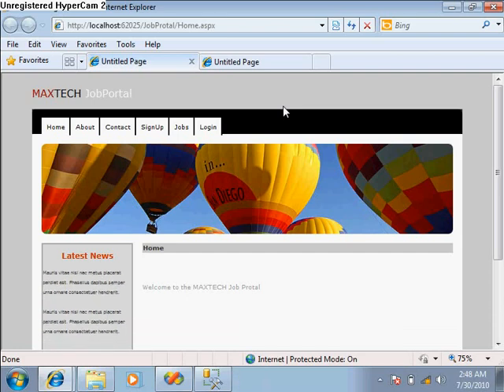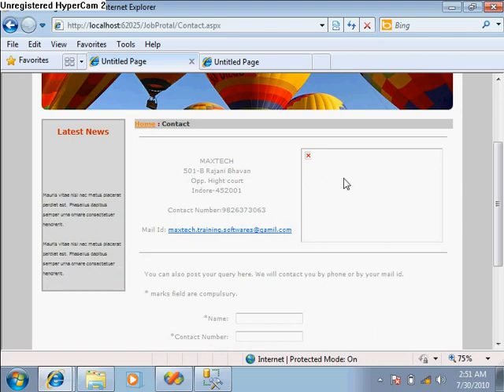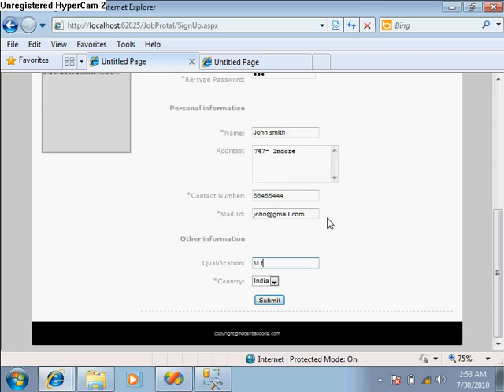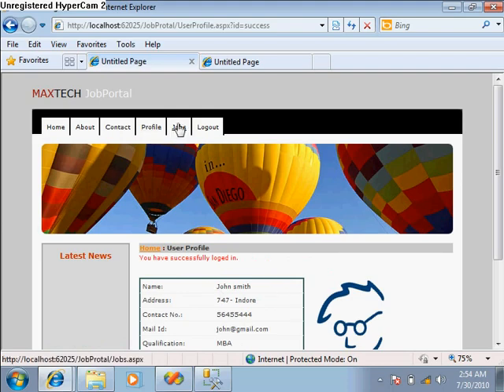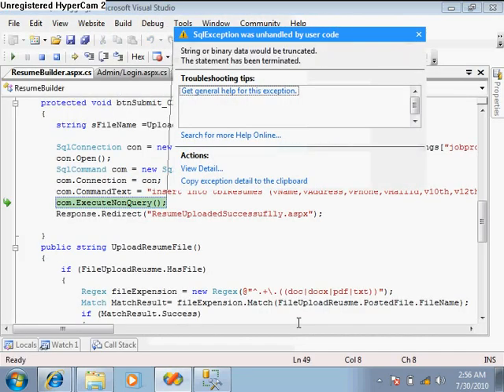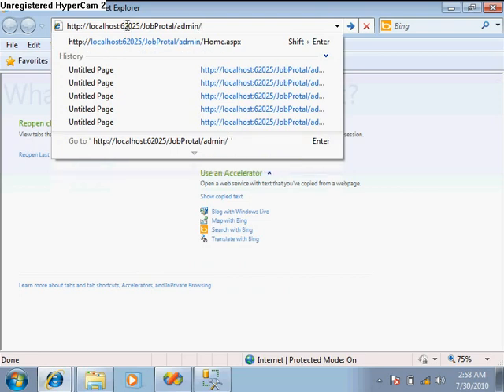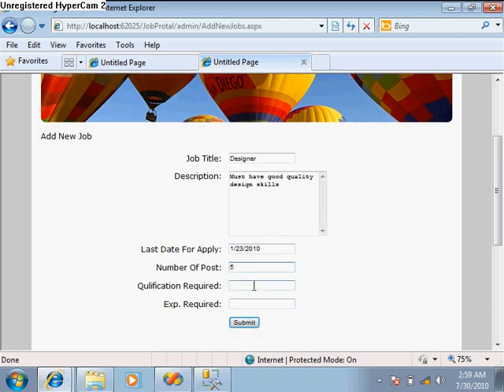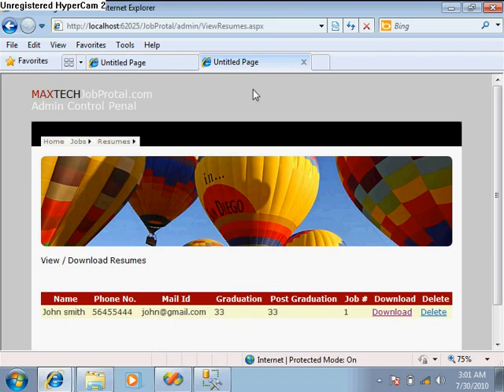1. ASP.net project : Job Portal Part 1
ASP.net project